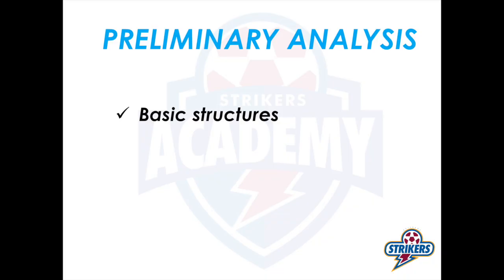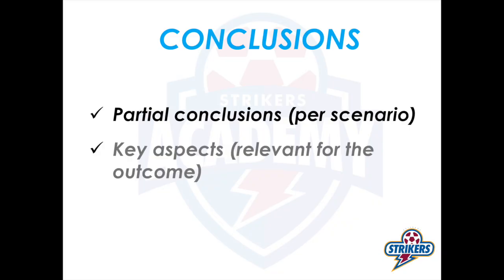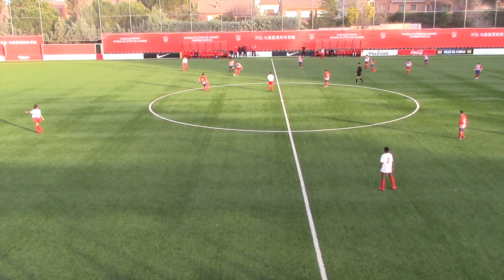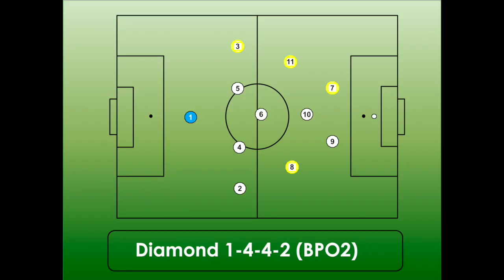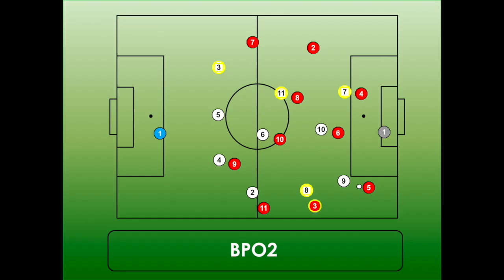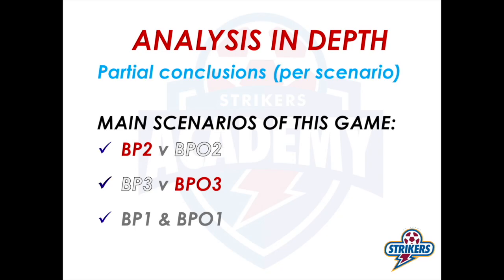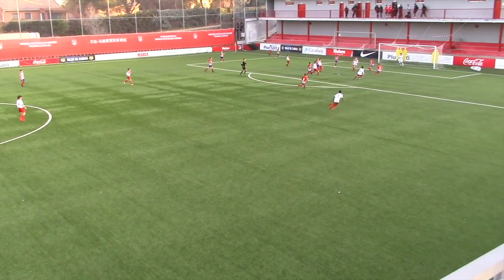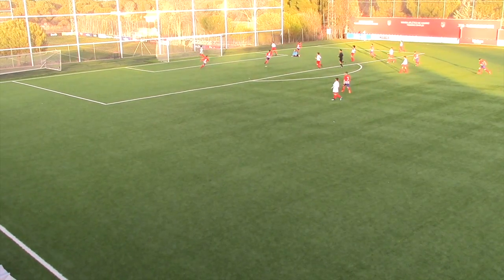03 Football Analysis_team 1 v team 2